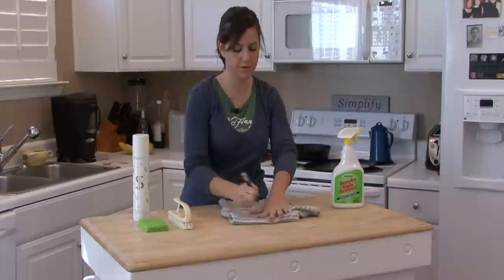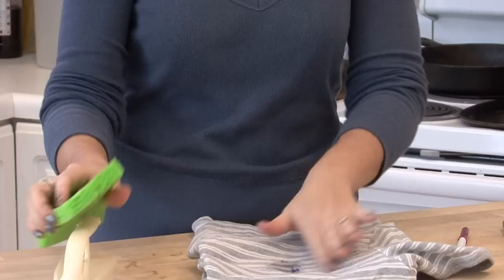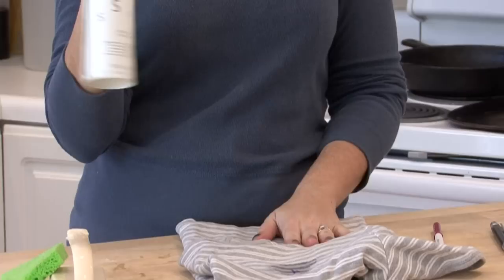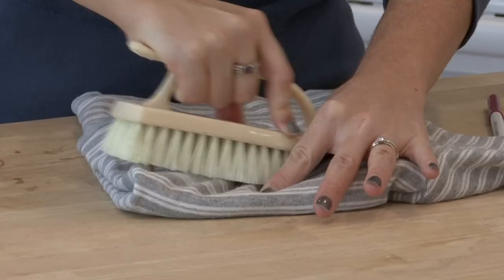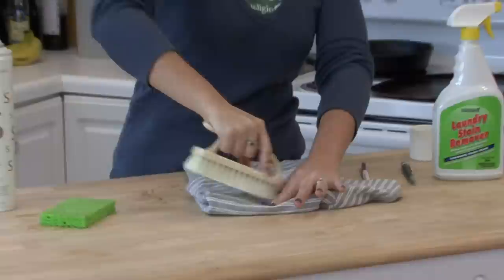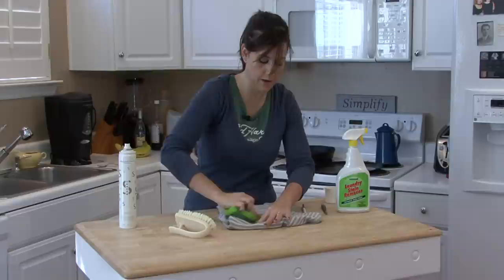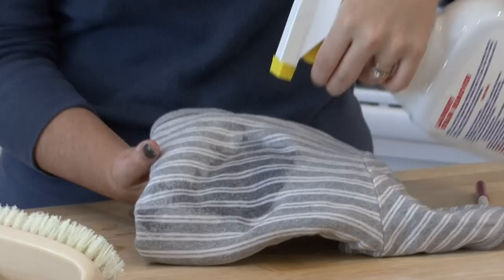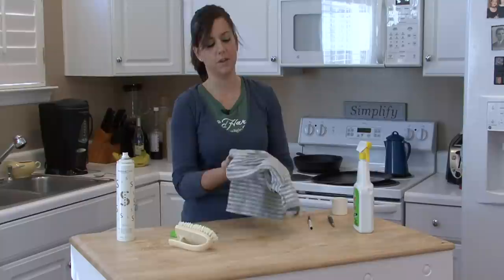Housekeeping Tips : How to Remove Ballpoint Pen Marks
In order to remove marks made by ballpoint pens, wet the area, apply washable hairspray, and scrub the area with a toothbrush. Let a shirt than has been stained by a ballpoint pen sit in a pre-treatment with help from a professional house cleaner in this free video on pens marks and housekeeping tips.

Series Description: In order to remove coffee stains, all that is needed is water and an egg that should be applied to the stain with a sponge. Use a scrub brush to help get out a coffee stain with help from a professional house cleaner in this free video series housekeeping tips.